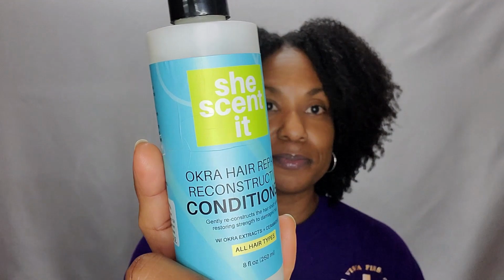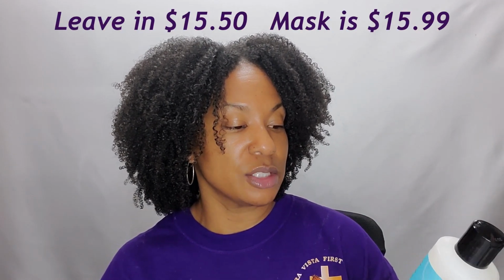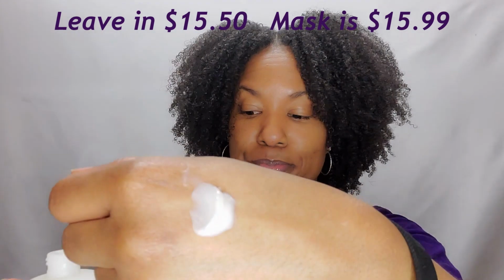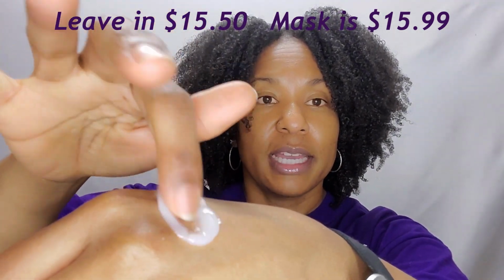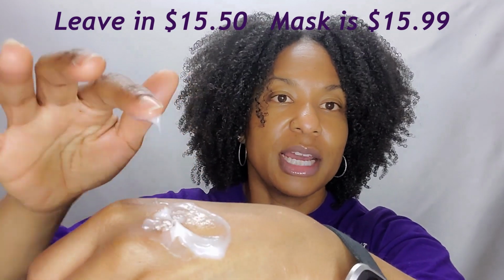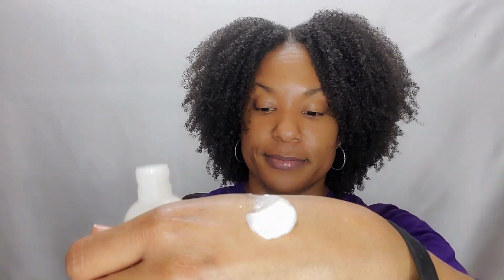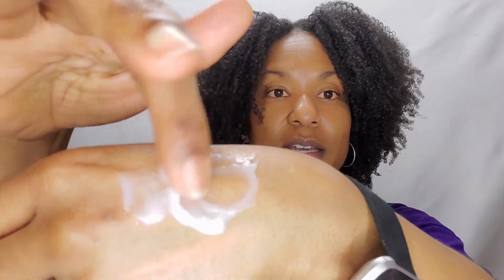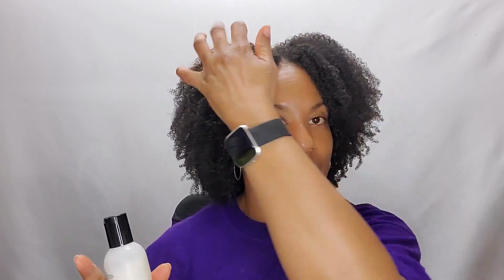Let's Talk Rinse-Out Conditioners | Do You Skip It? SheScentit and John Masters Organics Review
I want to talk about rinse-out conditioners.  So many naturals skip this step, and I USED to be one of them.  In this video, I share what I 've learned since incorporating this step back into my regimen.

Do you use a rinse-out conditioner? Have you noticed any benefit?

**Don't Miss Out. Copy and paste link..….

Twitter: @EssenceofCoils RinseOutConditioners